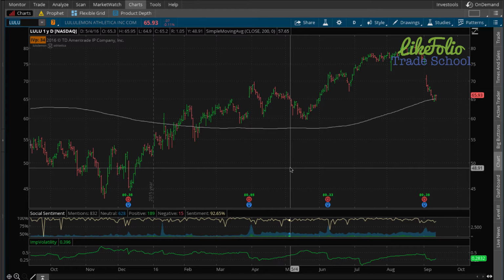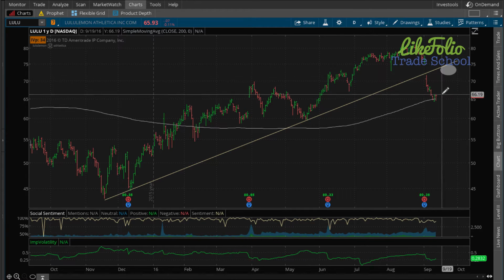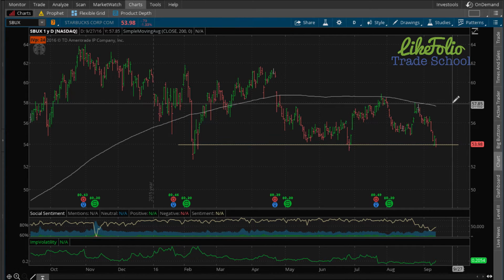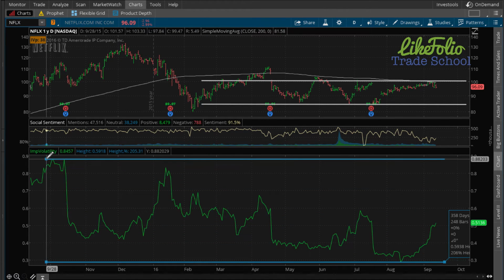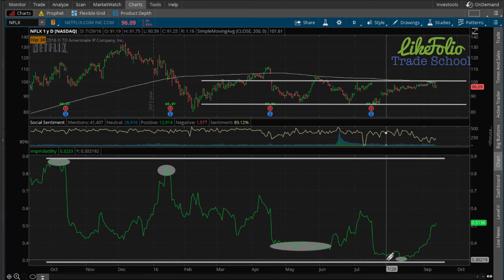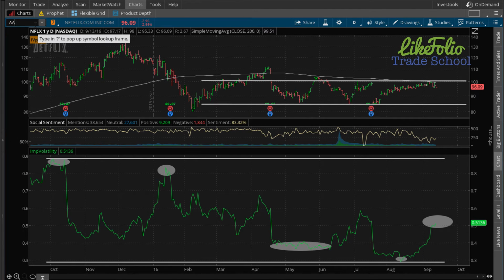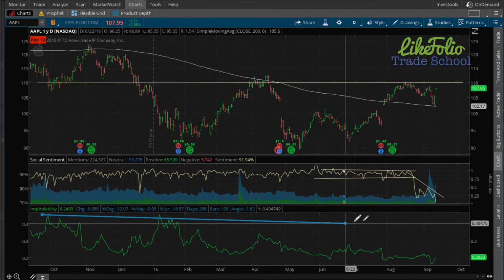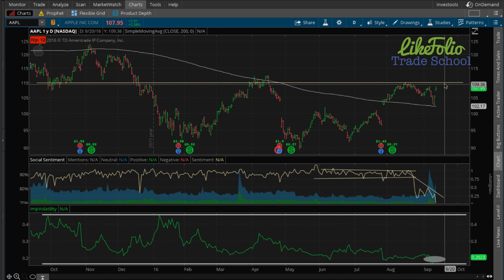How To Use Social Sentiment In Thinkorswim part 2: Research Methods That Combine With Social Data!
IMPORTANT: To utilize this information, you'll need a brokerage account.

Part 2 of the How To Use Social Sentiment In Thinkorswim series is a tutorial on how to utilize Social Sentiment to enhance the research methods you already use. Complimenting your price pattern analysis with Social Sentiment data is just one example of how you can use Social Sentiment to enhance your trading. We discuss this and more in this video!

Likefolio Trade School Presents How To Use Social Sentiment In Thinkorswim! This series consists of several parts that will educate viewers on the Social Sentiment feature within thinkorswim, powered by Likefolio!

Get all lessons and more in depth information at our free trade school